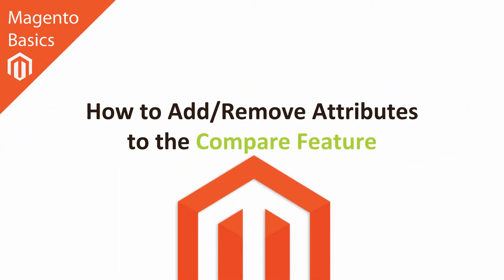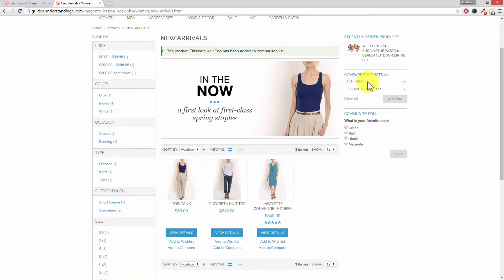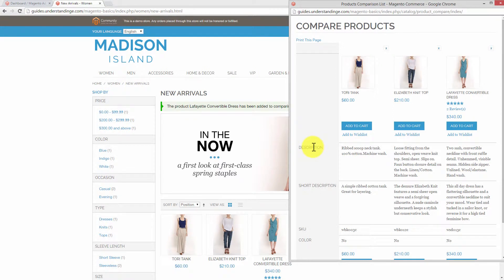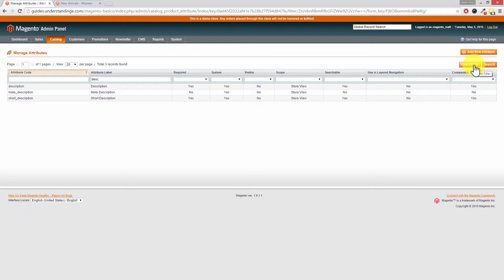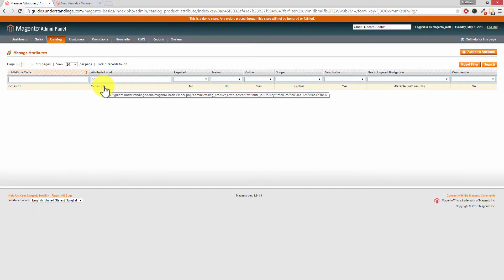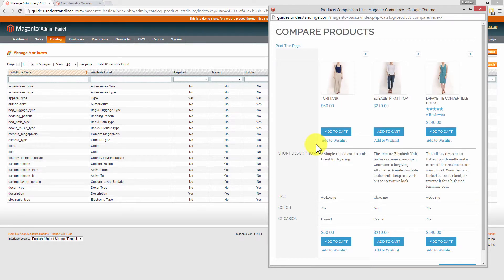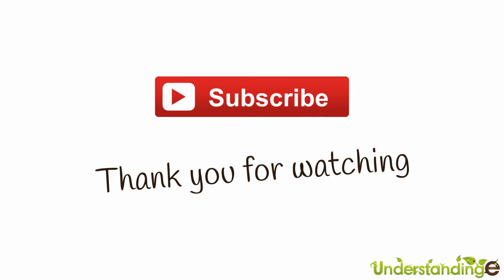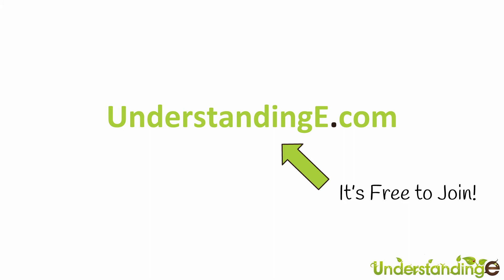How to Add/Remove Attributes to the Compare Feature in Magento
Magento out-of-the-box comes with a “Compare” feature, however only the most basic of attributes are shown by default.

In this tutorial you’ll learn:
- How to add or remove attributes to the compare feature in Magento

This is a very easy tutorial to follow, you just need to follow us as we show to you the steps.

In your Magento Administration area,
- Go to "Catalog"
- "Attributes"
- "Manage Attributes"
- Look for "Description" and
- Set "Comparable on Frontend" from Yes to "No
- Press "Save Attribute"

That will remove "Description" attribute to the compare feature.

To add another attribute to the compare feature,  in this example we will add "Occasion"  attribute:
- In the "Attribute Label"
- Search for "Occasion"
- Set "Comparable on Frontend" from No to "Yes"
- Press "Save Attribute"

And the attribute "Occasion" will then be added to the compare feature in Magento.

Matt & Dave